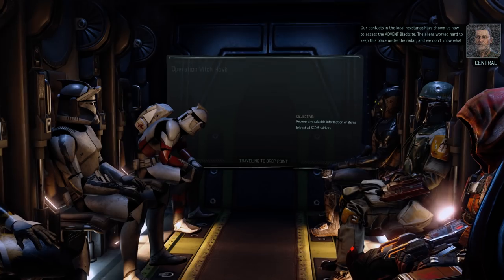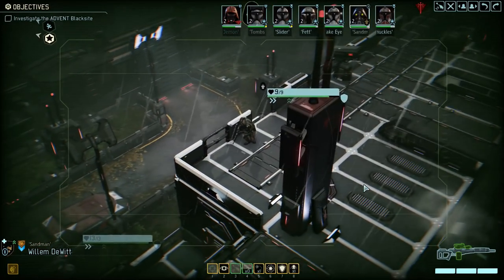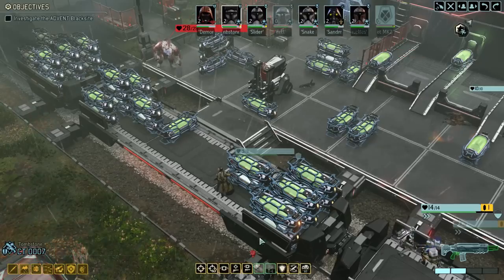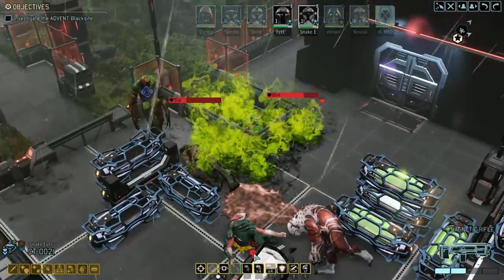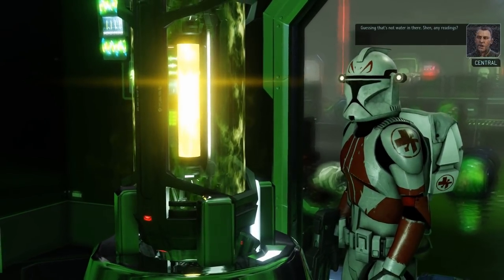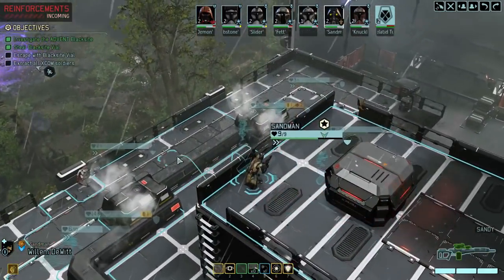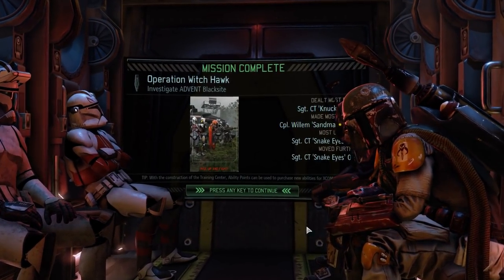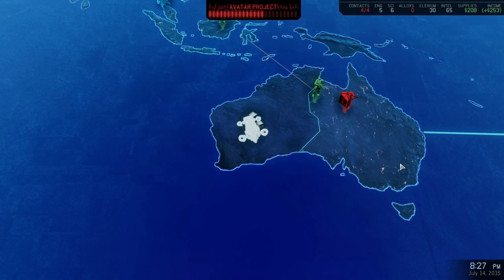Taking On The Alien Black-site! (25 Aliens!!!)! Let’s Try: XCOM 2 WOTC Part 16 (Season 1)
This is the last video I will release until I am released from the hospital!! But don't worry, there are 196 other videos here on the channel that you can go check out!

I record ahead, so if I ever ask for something, and you are kind enough to offer back, please don't be offended if I don't mention or do whatever you suggested for a while, I'm currently recorded up through part 20!

For March, I am doing special videos for Multiple Sclerosis, so please keep an eye out for those!

AAAAAAHHH! Legendary is stupid hard, but also stupid fun!

A big thanks as well to Lowly Palace and Far Out, who gave me the permission to use their song, be sure to check them out as well!

You can head over to the Discord and talk to modders, and even see WIP teases, and give them suggestions!

A mod list is in the works, check out the description! ;)

The Z-6 Canon is now available on WOTC!

Released by:
Lowly Palace
Release date:
12 December 2017